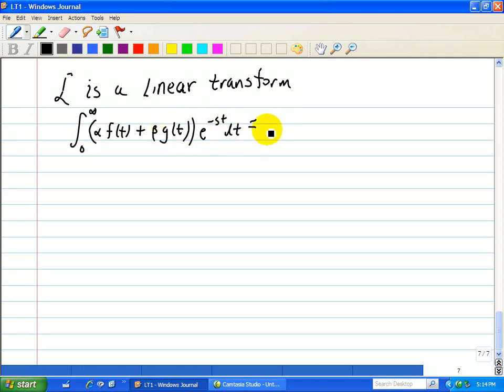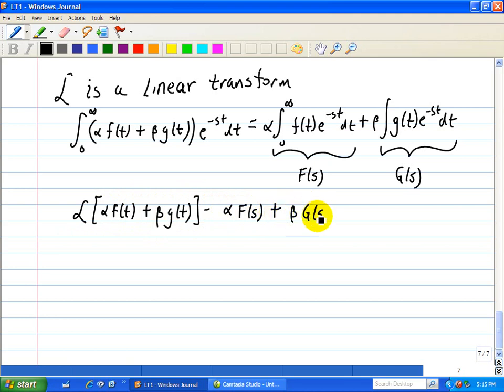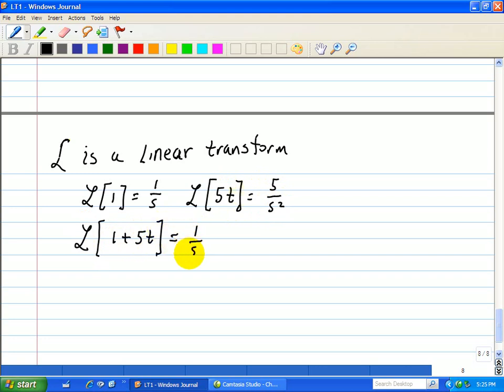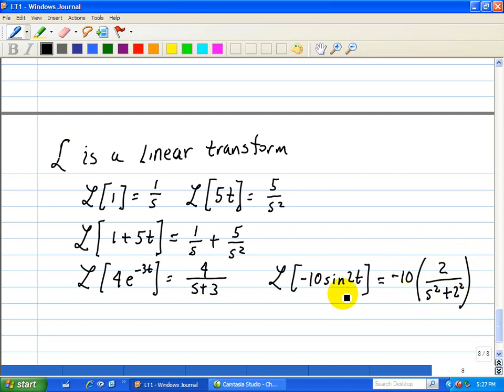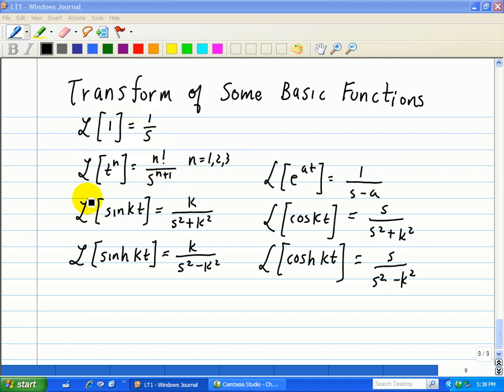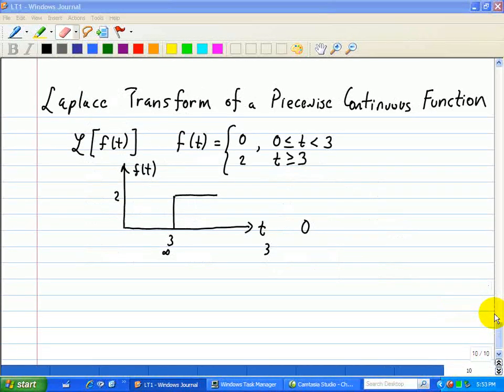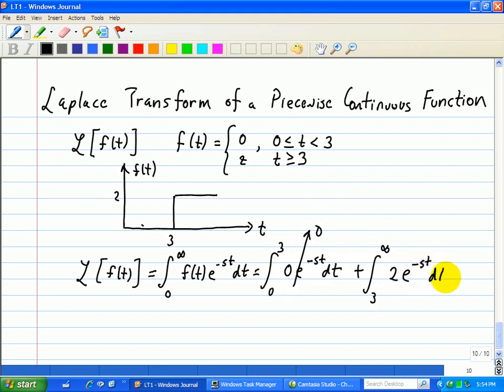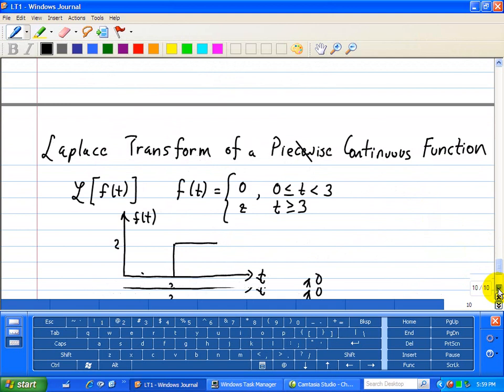Solving Linear Differential Equations: Common Laplace Transform Examples - Linearity (Part 4)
A series of videos on the Laplace Transform for solving differential equations where other videos will include matlab examples. The video provides an introduction to the Laplace Transform and provides example of a piecewise continuous function and linearity.